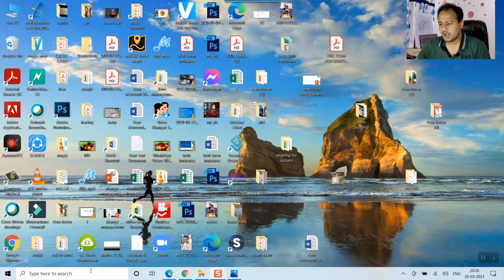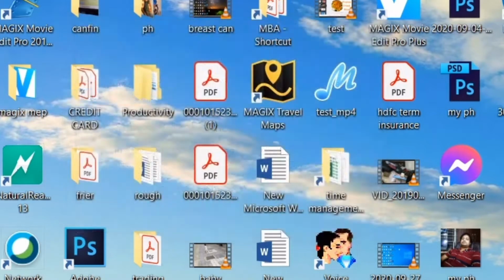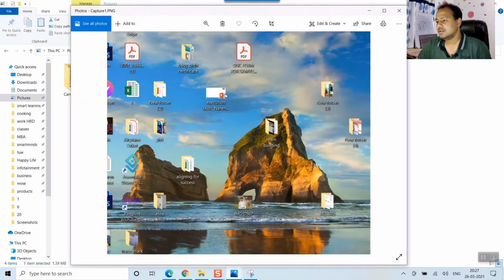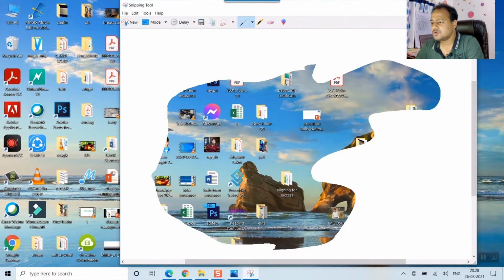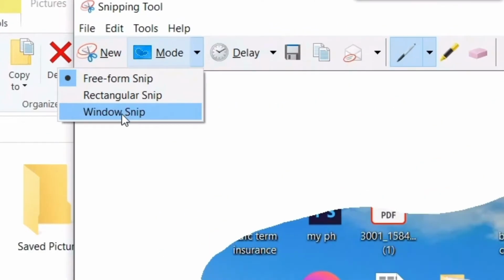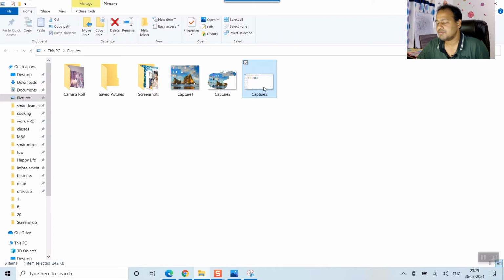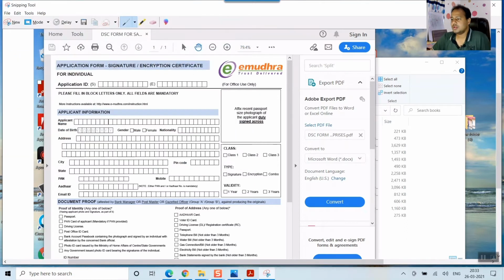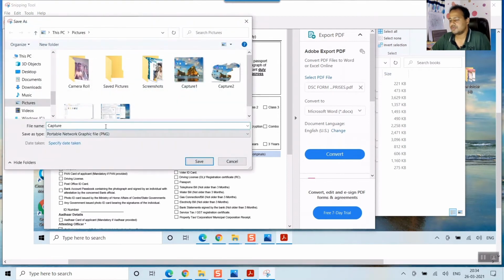How to Use Snipping Tool Correctly (4 Amazing Ways)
How to use snipping tool in windows 10 and how to use snipping tool to take screen shot.
Select the Start button, then type snipping tool in the search box, and then select Snipping Tool from the list of results. In Snipping Tool, select Mode (in older versions, select the arrow next to the New button), choose the kind of snip you want, and then select the area of your screen that you want to capture.